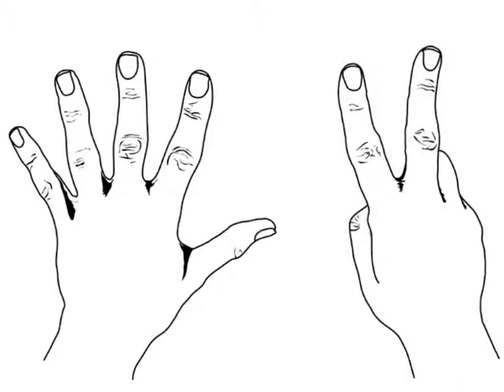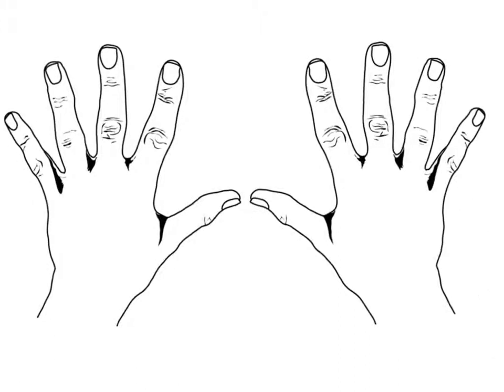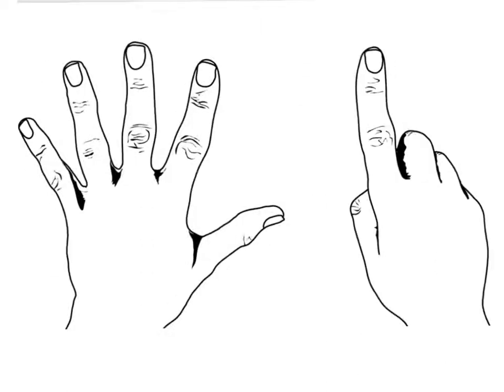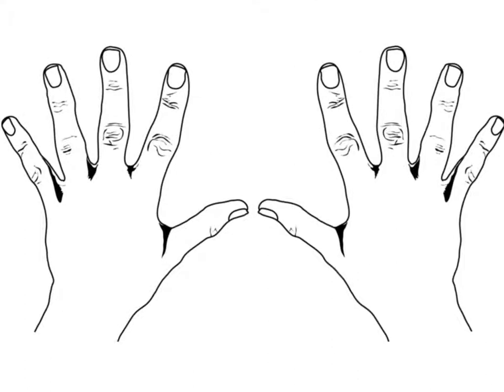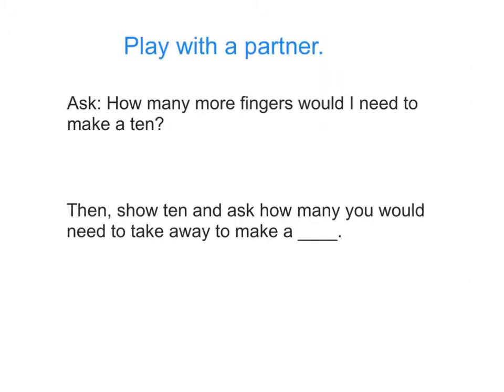Math Fluency: Make a Ten Finger Flash